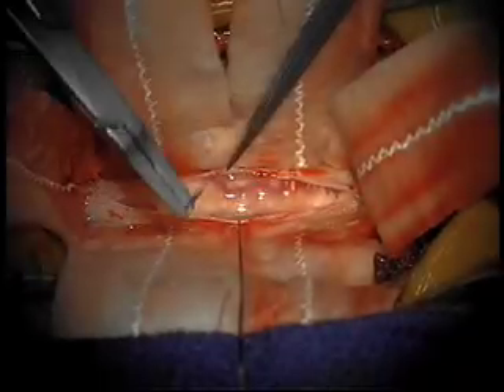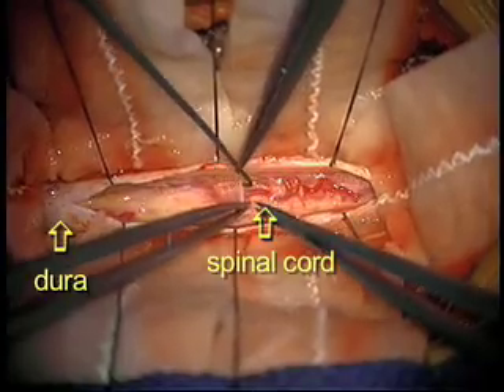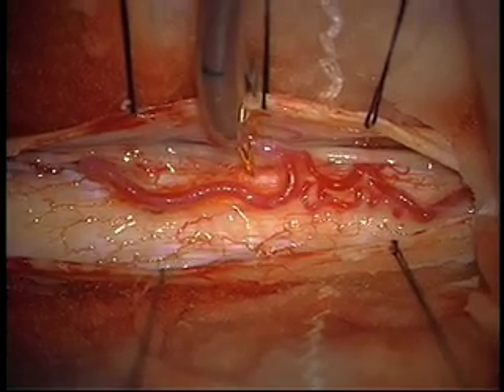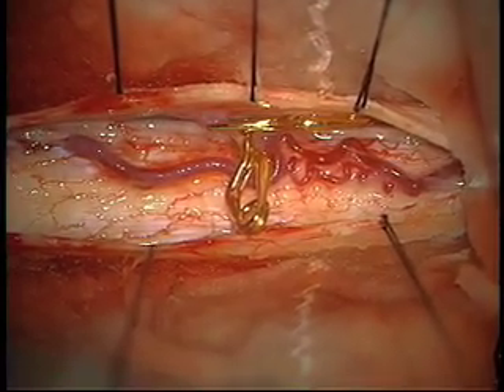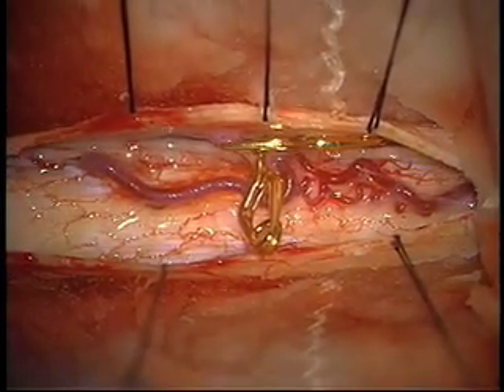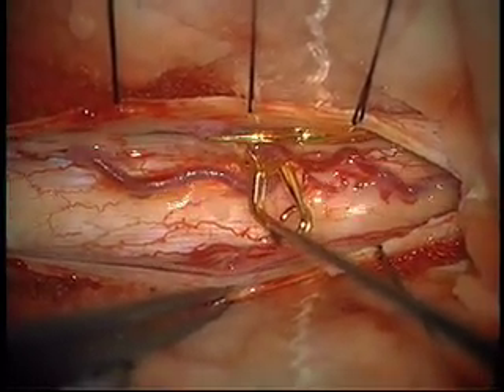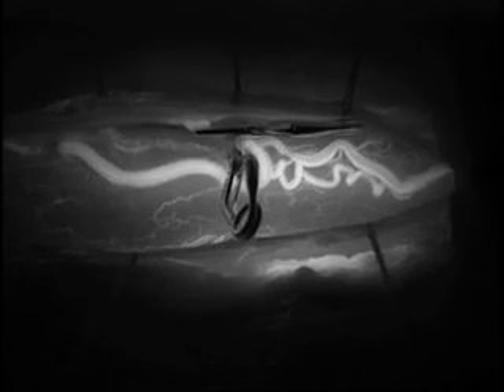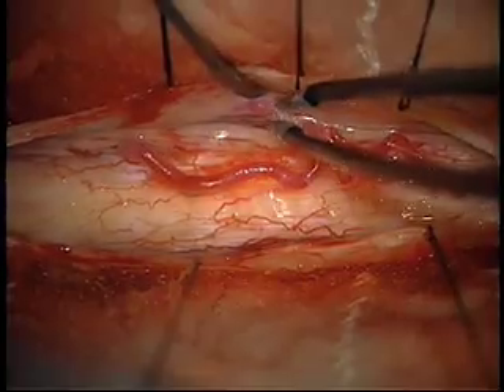Dr. Ali Bydon Performs A Spinal Cord AV Fistula Repair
Johns Hopkins spinal surgeon, Ali Bydon, M.D., narrates and performs a spinal cord AV fistula repair surgery.